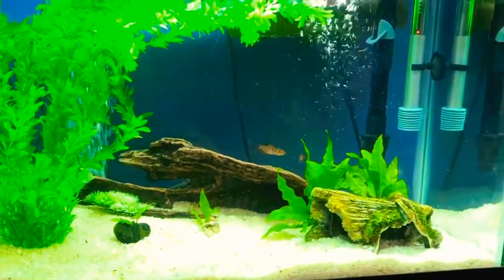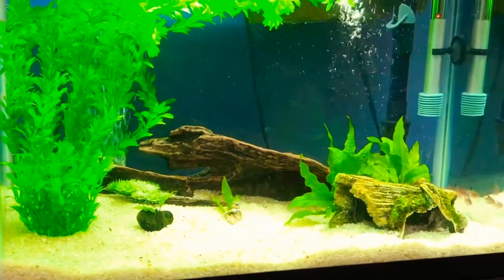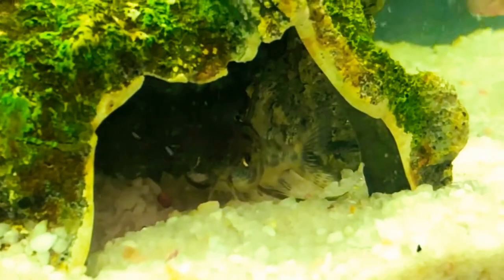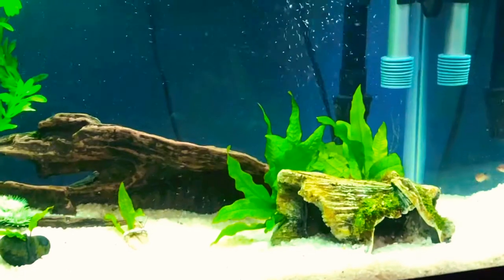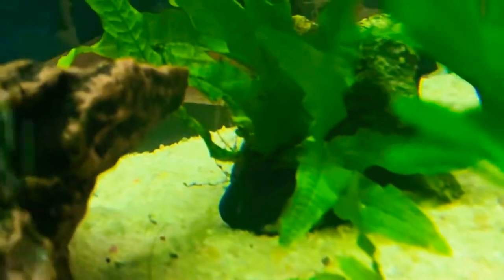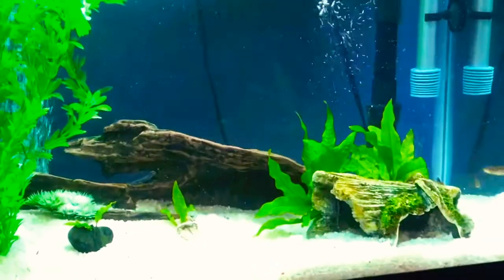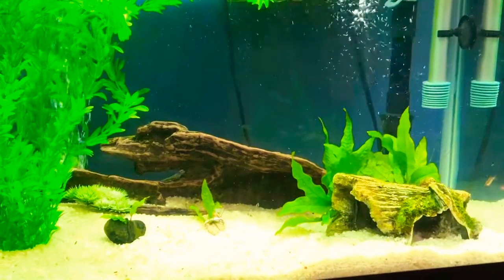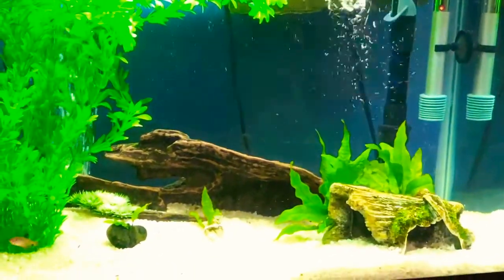20 Gallon Update | Goodbye Eros, Hello Krib and others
So here are the new inhabitants of the 20 gallon aquarium:

• 1 Pelvicachromis pulcher (Krib Cichlid)
• 1 Long fin Peppered Corydoras Catfish
• 4 Serpae tetra (aka Jewel tetra)